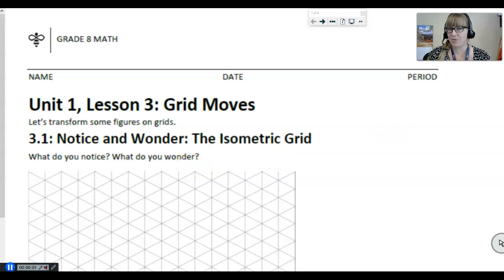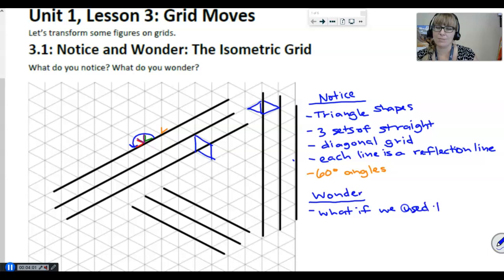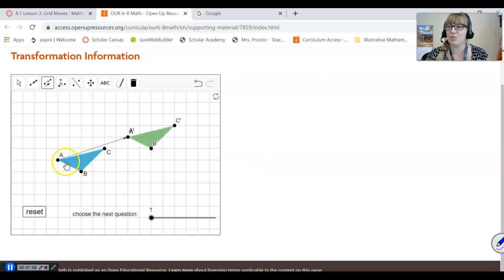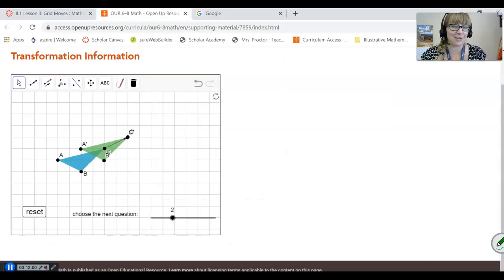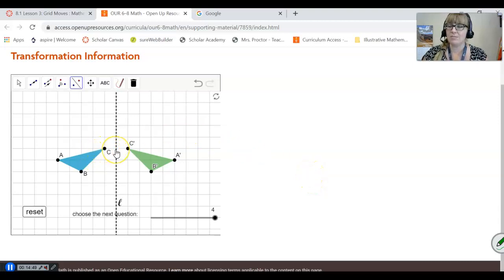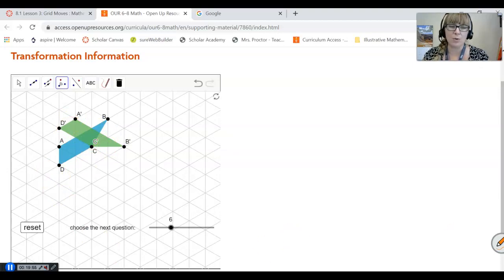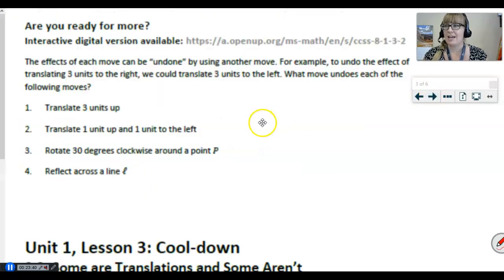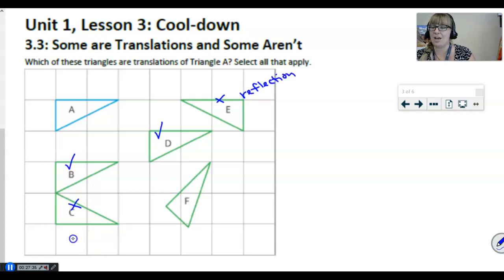OUR 8.1.3 Grid Moves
This video covers Open Up Resources Unit 1 Lesson 3: Grid Moves for 8th grade Math.

This is an introduction to rigid transformations.